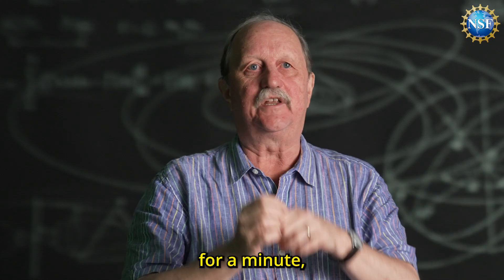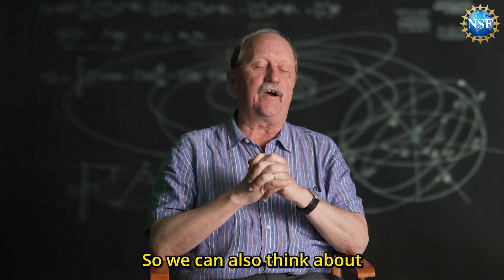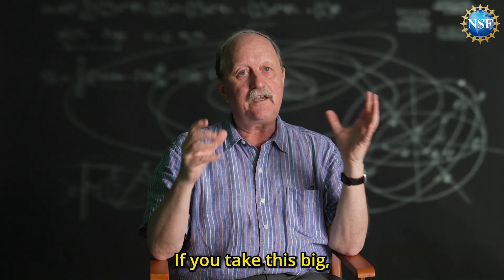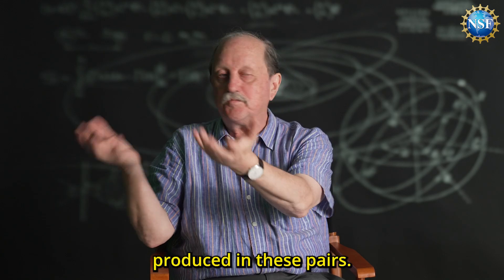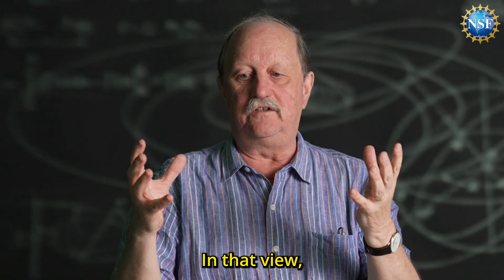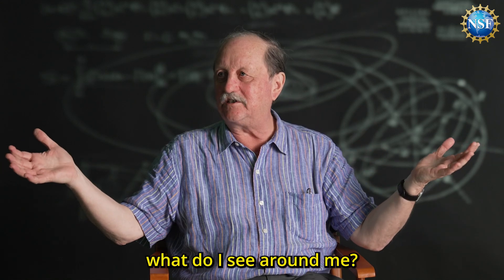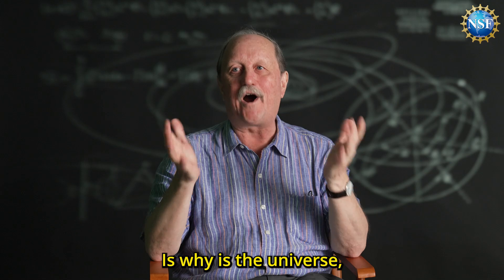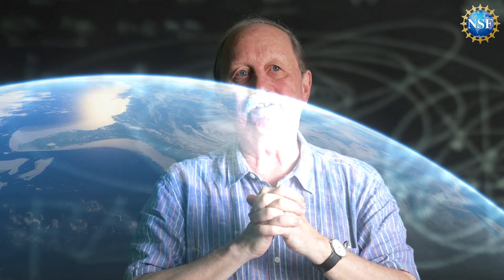What is Antimatter? | EXPLAINED | Physicist Kevin Jones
What is antimatter? What is antimatter used for? Can antimatter exist on Earth? What happens if antimatter touches matter? We asked physicist Dr. Kevin Jones, a Program Director with the National Science Foundation's Atomic, Molecular and Optical Physics program, to explain what antimatter is and why this field of study could hold secrets beyond our current understanding.